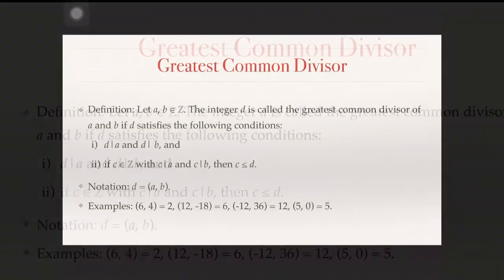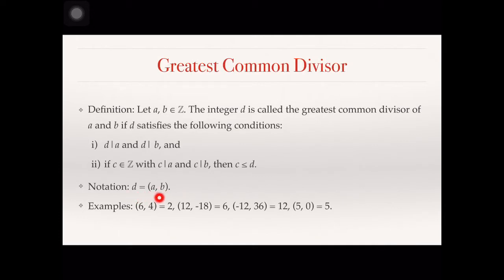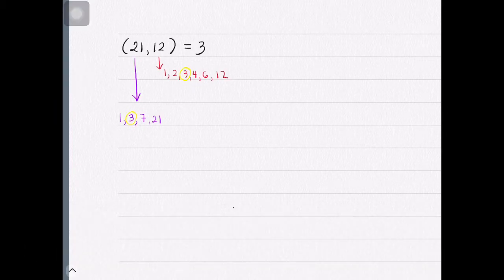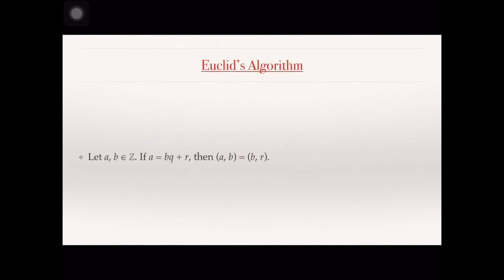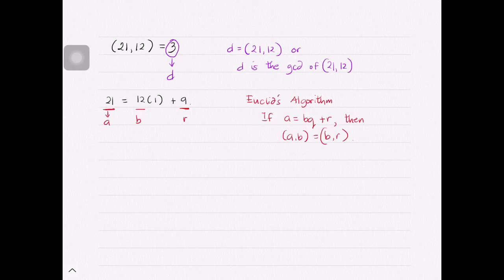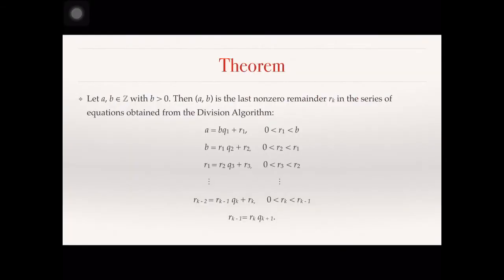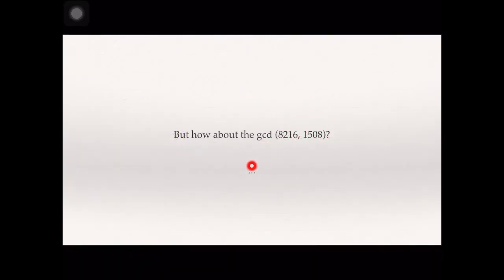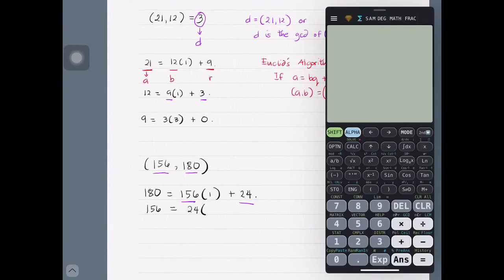Finding GCD using Euclid’s Algorithm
This video discusses an alternative way (using Euclid’s Algorithm and a theorem) of solving for the GCD of larger numbers.